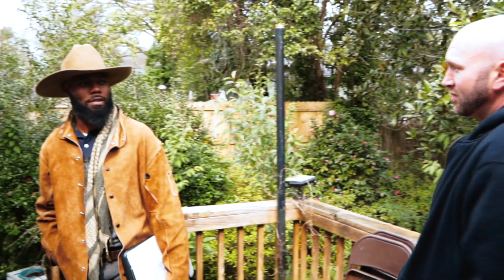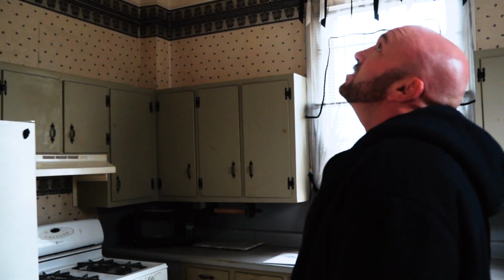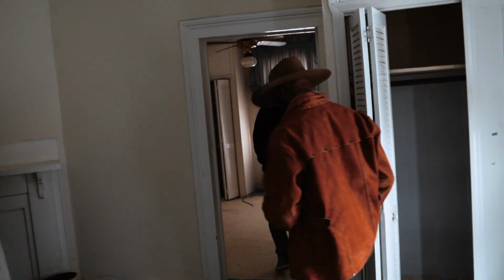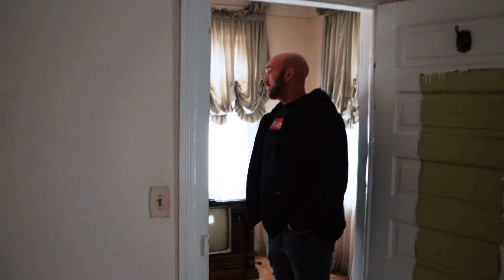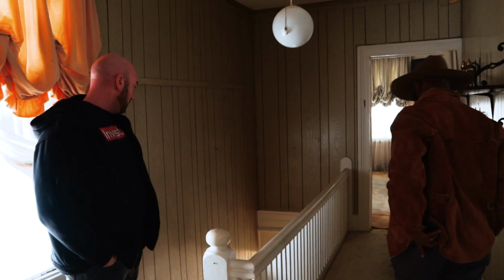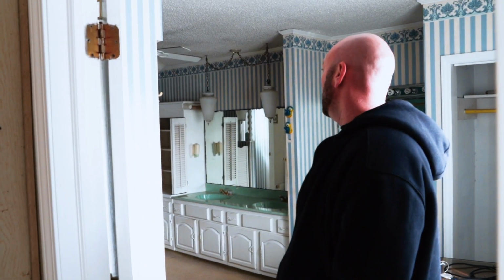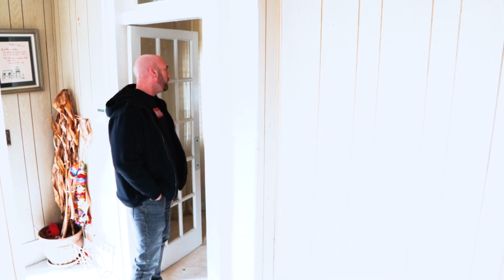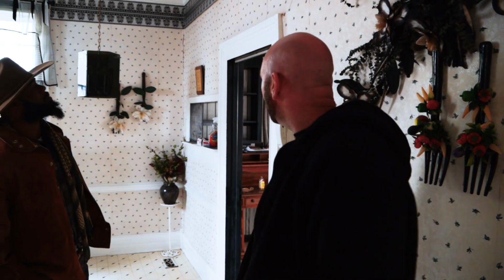House Flippers in Columbia SC | Tips for First-Time Investors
Columbia Real Estate Investors team up to walk through this historical house in downtown Columbia, South Carolina. Columbia Real Estate Agent Marcus Canty and Investor Ben Lovro walk through a property with a good opportunity to flip.

Learn how to get started flipping houses without having a lot of experience. Make sure to surround yourself with a group of people in your corner who can help position you for success.

Columbia Real Estate market is heating up as we are getting closer to the spring season. Our company works with real estate investors and entrepreneurs from across the country to help individuals scale their investing businesses.

Get started flipping houses in South Carolina or anywhere else in the United States! It all starts with surrounding yourself with a powerful community to help you get in the game and level up your investing knowledge.

Find a real estate investing coach or mentor. Learn top investing strategies and tools. Surround yourself with a community to help you reach your goals. Proximity is power!

Learn about the Columbia Real Estate Market and some of the active investors in the market.

Network with real estate investors near you to help you get in the real estate investing game and expand your network. Your network is your net worth. Stop playing small and start networking with high-end individuals.